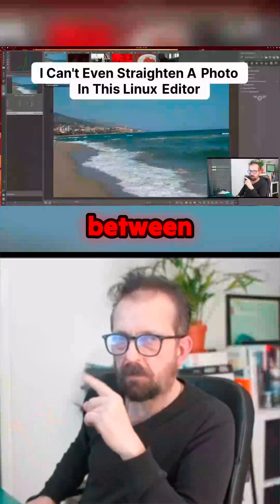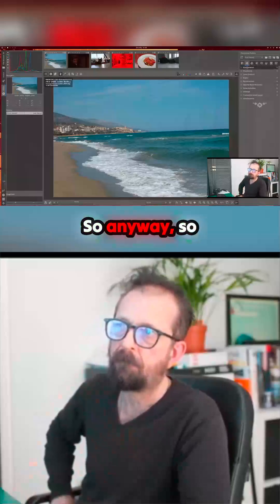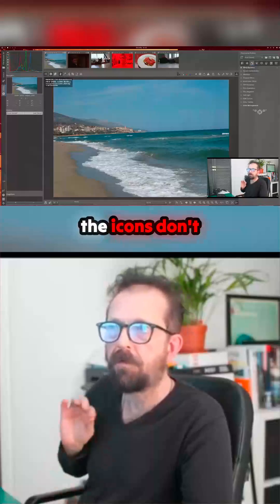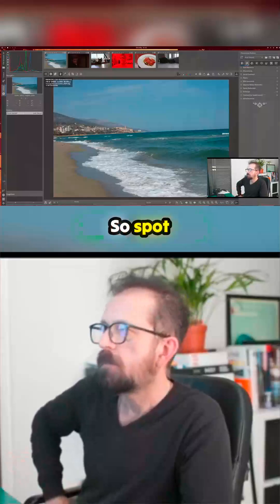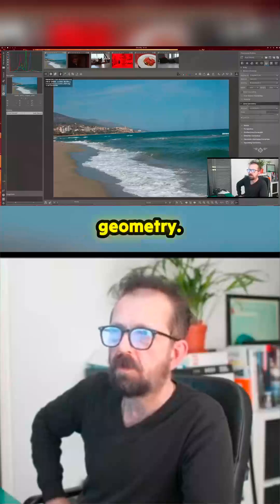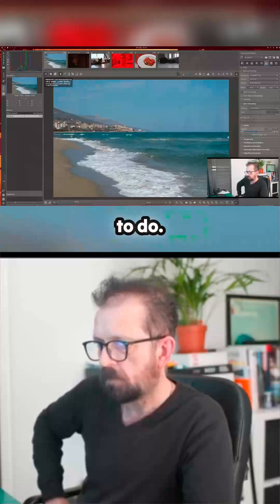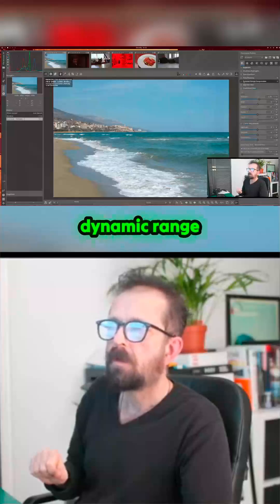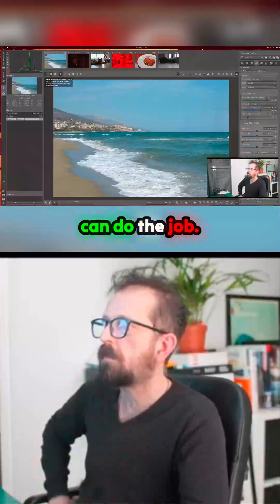The Ultimate Linux Photography Test: Can They Even Straighten a Straight Line? 🤯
A familiar face attempts to translate years of muscle memory from industry giants like Adobe Lightroom and Capture One into the world of open-source Linux photo editing. When established terminology meets unique 'languaging' in editors like Darktable or RawTherapee, even a fundamental task like aligning the horizon becomes a surprising archaeological dig through menus. This segment captures the initial, jarring clash between dominant creative workflows and the powerful, yet unfamiliar, architecture of these Linux alternatives. The first impression suggests a significant, perhaps humbling, learning curve before any true creative potential can be unlocked on the new operating system.
00:00